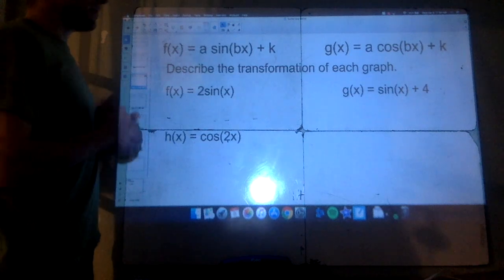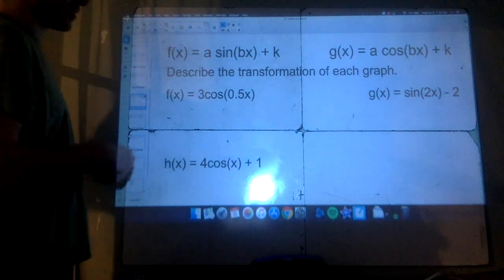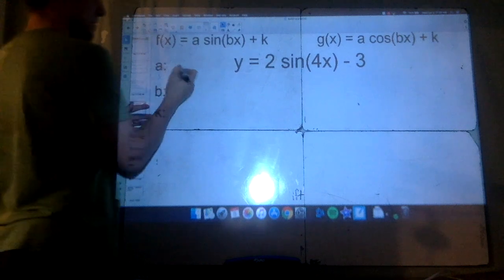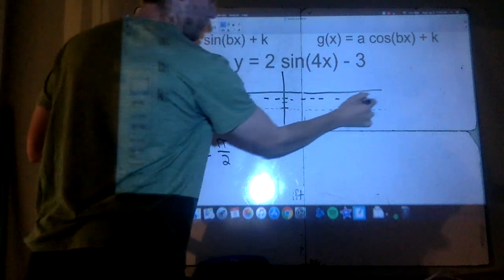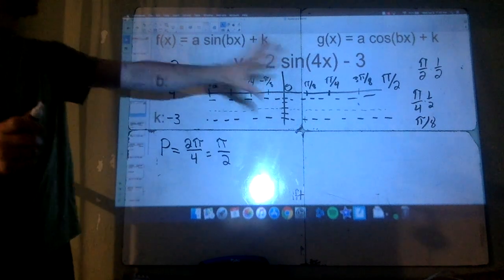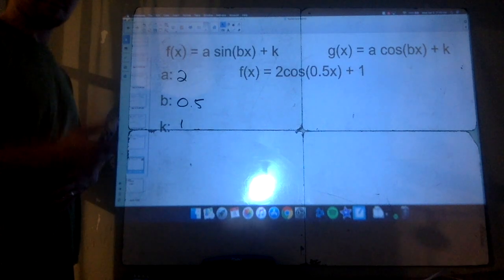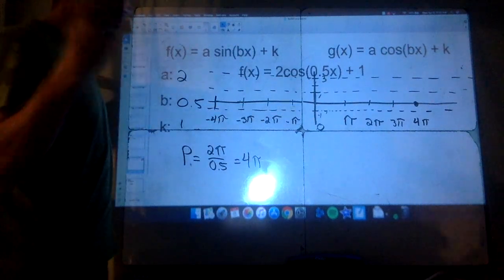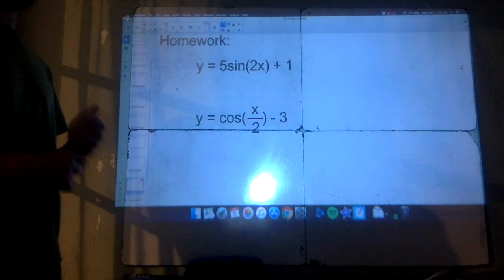Graphing Sine and Cosine - all transformations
graphing notes